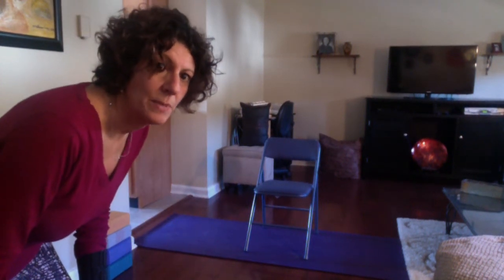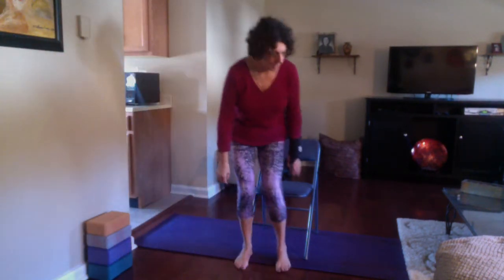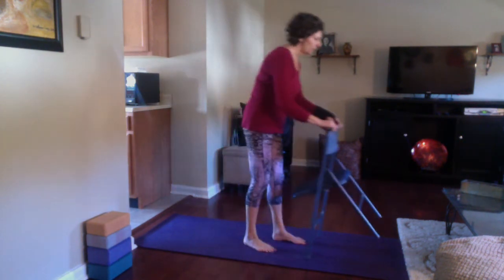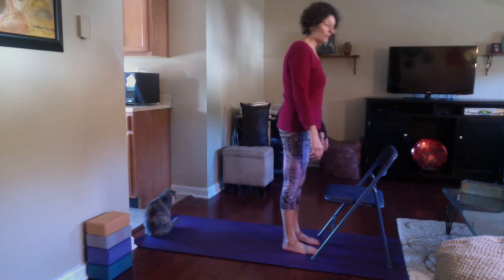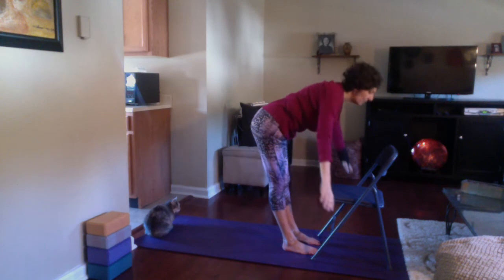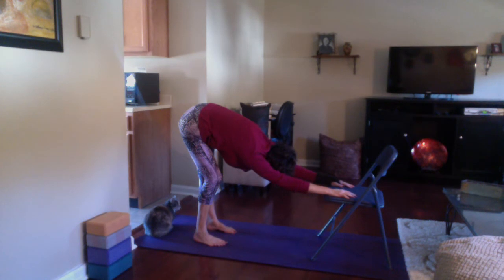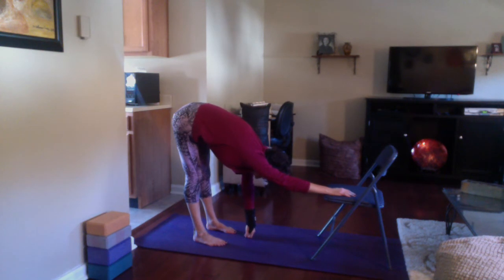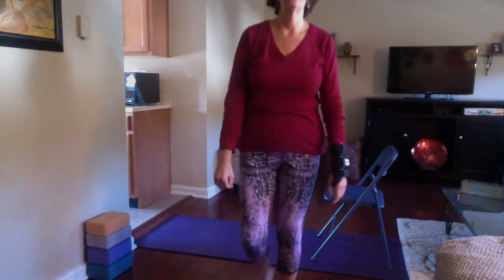How to do Downward Facing Dog using a chair as a prop.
How to do Downward Dog using a chair as a prop. The most popular pose in yoga is sometimes hard to get into if you can't get on the floor or if you have hand/wrist injuries. Using a chair is so helpful and you still get the same benefits.  This creates space and lengthens the back of your body.  Including your back, spine, hamstrings and all the way down the back of your legs. This is a great way to stretch if you sit or stand all day working, cooking, doing housework or gardening, etc.

Meryl